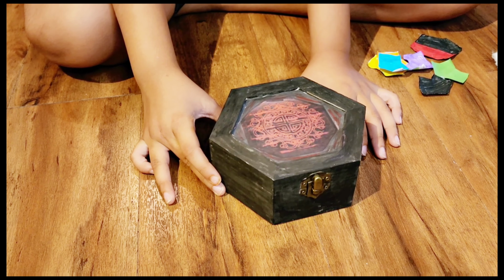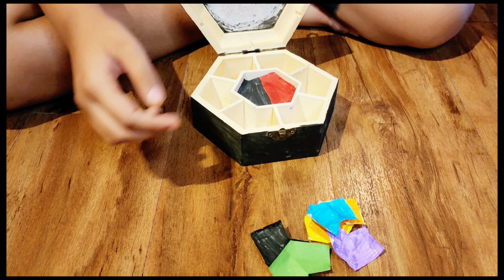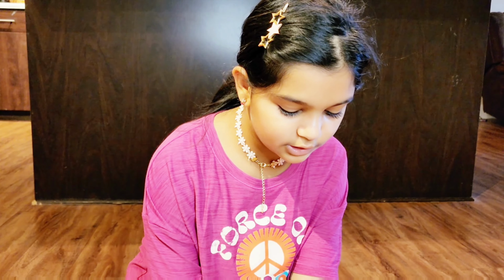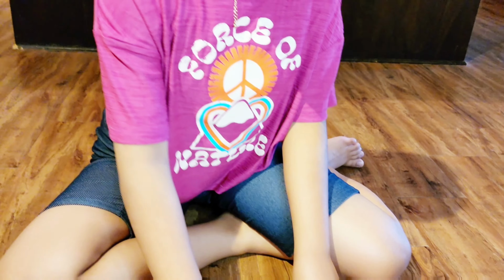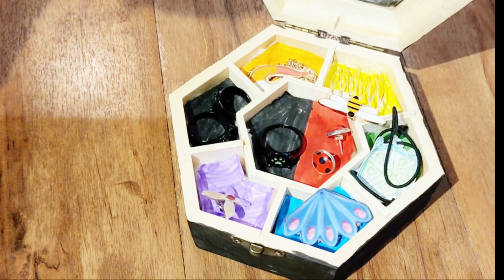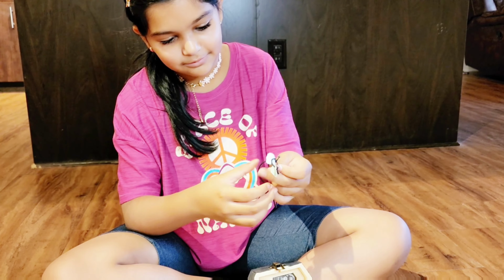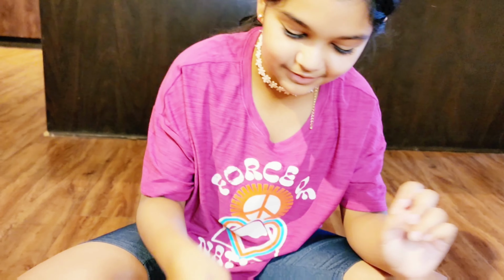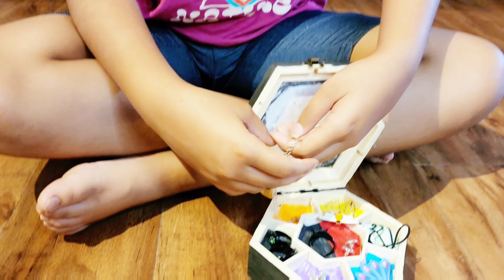Making a mini miraculous miracle box with all Miraculous from Miraculous Ladybug!DIY Miraculous Box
Product description :
Here are the links of all miraculous & miracle box

EXCEART Wooden Jewelry Box Hexagon DIY Trinket Keepsake Storage Organizer 7Compartments Clear Top Craft Blank Box for Ring Bracelet Watch Necklace Earrings

hanrehse Moth Pin Purple Stone...

6 Pcs Bee Hair Side Combs Cute...

OSALADI 3Pcs Pet Paw Print Ring...

Stud Earrings, Red Ladybug Black Spots 18K Gold Plated 925 Sterling Silver Post Rose Flower Stud Earrings for Women and Girl